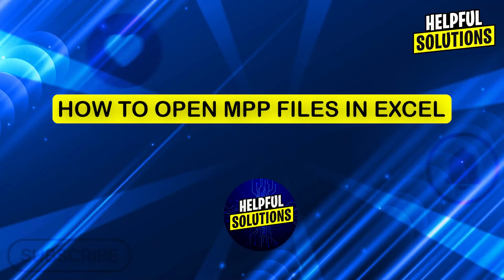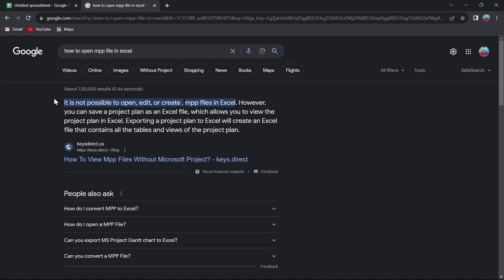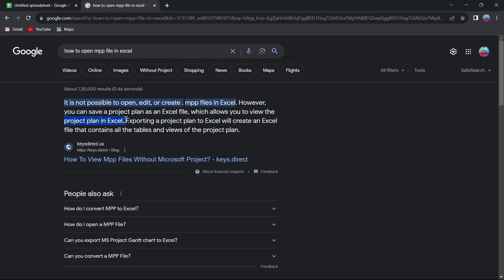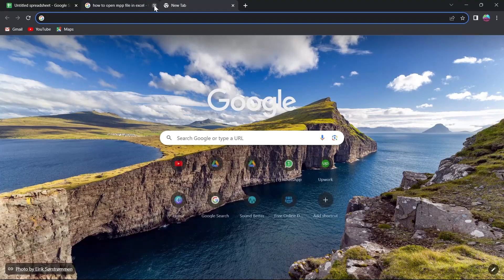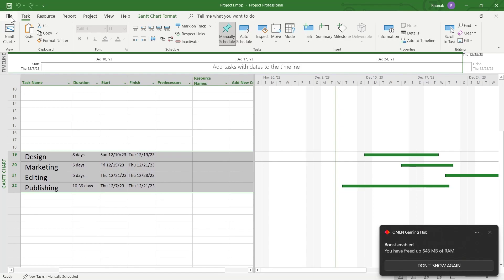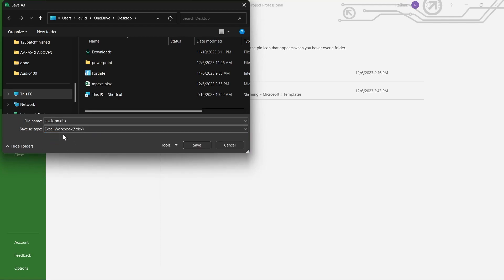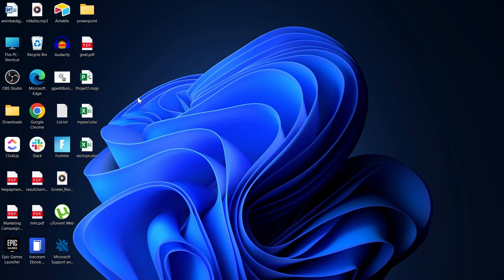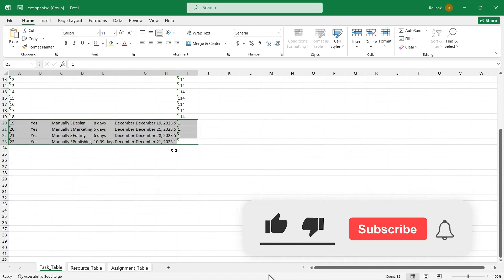How To Open MPP File In Excel (How To View MPP FIle In Excel)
How To Open MPP File In Excel (How To View MPP FIle In Excel). In this video tutorial I will show you how to Open Mpp File In Excel.